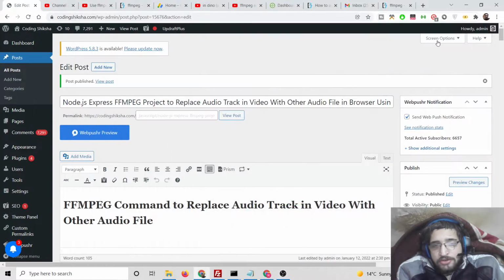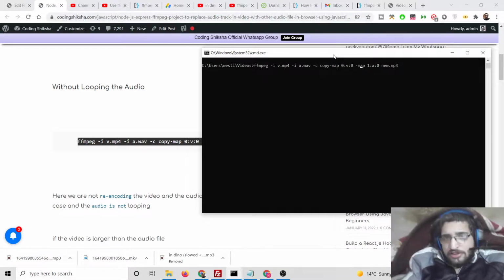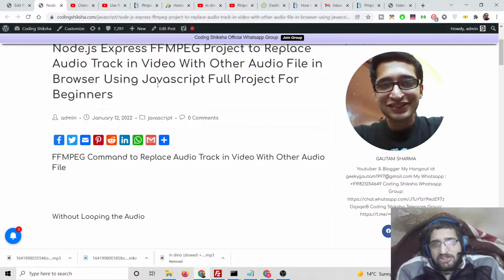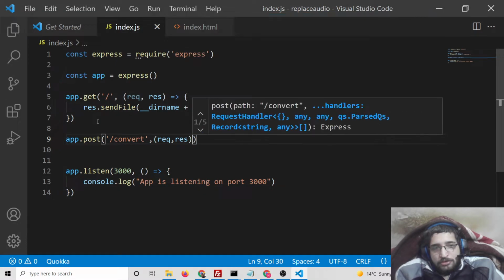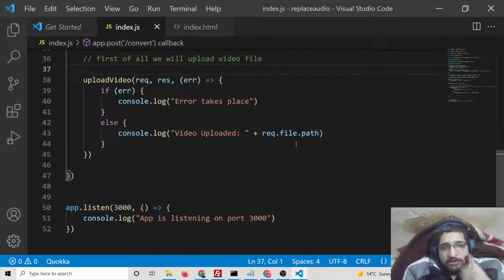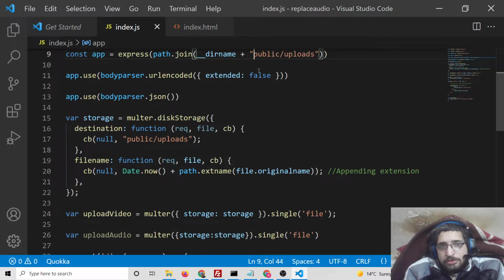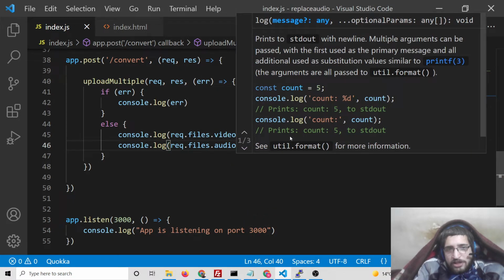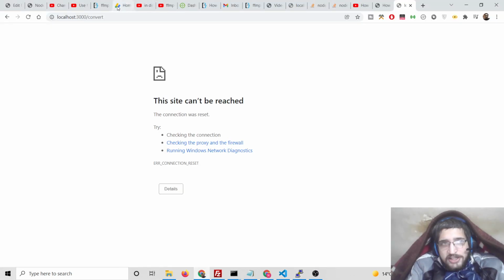Node.js Express FFMPEG Project to Replace Audio Track in Video With Other Audio File in Browser